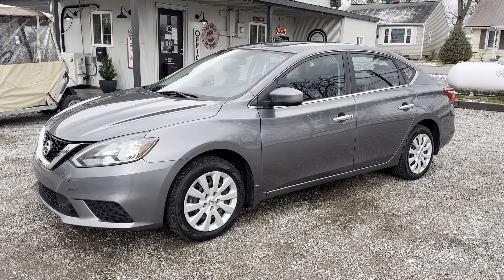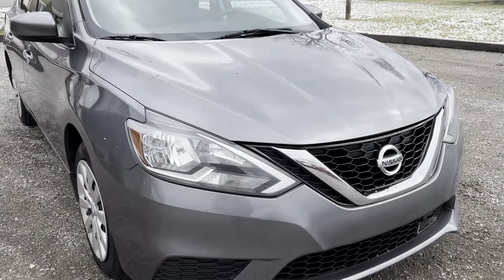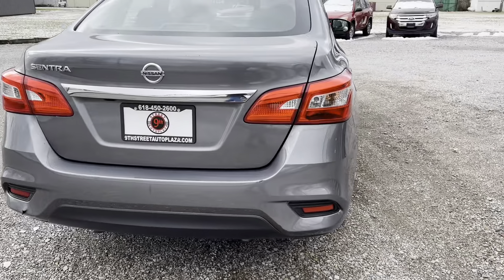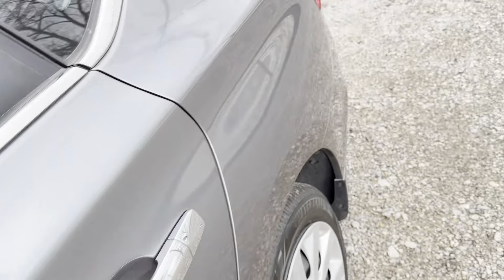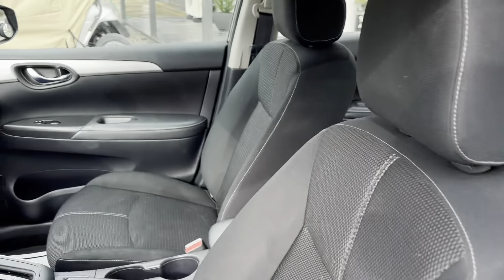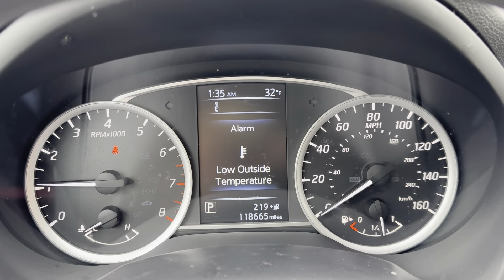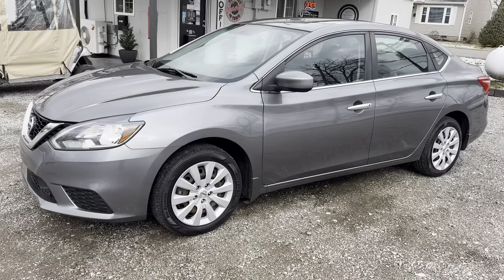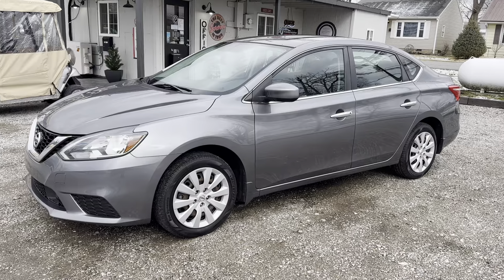IMG 6454 - 2018 Nissan Sentra S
2018 Nissan Sentra S
Just made available this Nissan has 118,000 Miles powered by 1.8L I4 Engine with an Automatic Transmission, FWD. Equipped with Cloth Interior, Power Windows/Locks, Cruise Control, Steering Wheel Mounted Controls, Automatic Headlights.